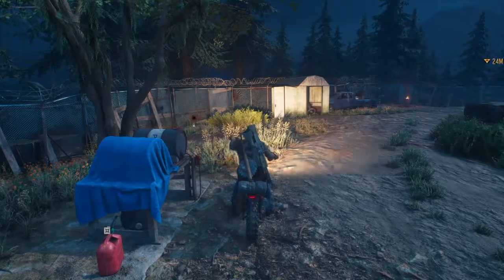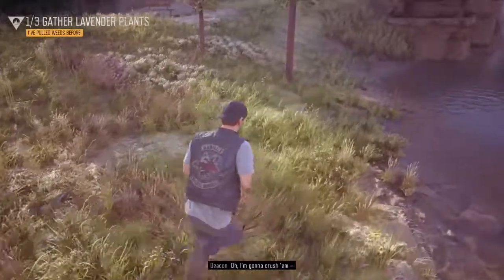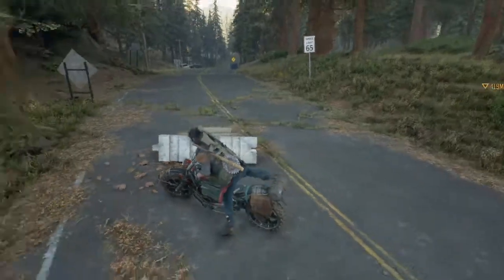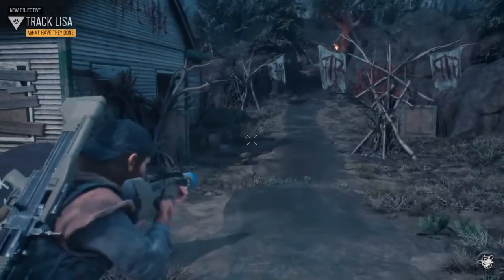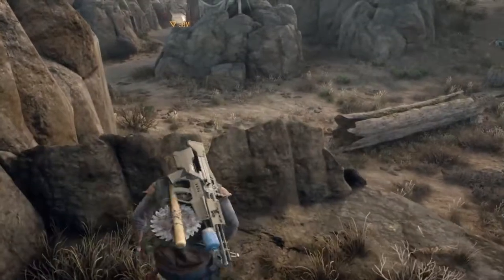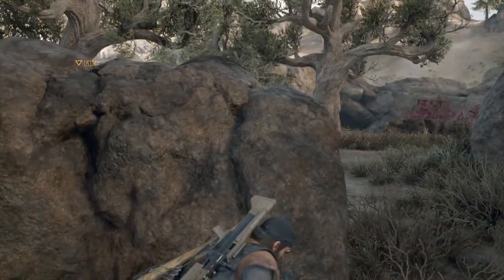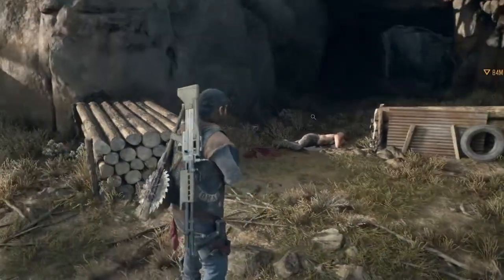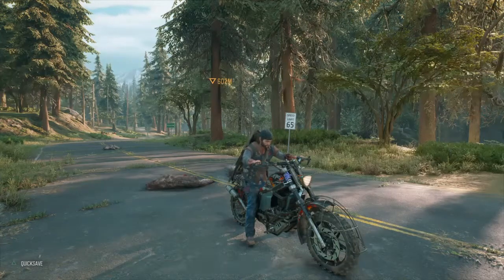Days Gone, NG+ Survival 2 playthrough Part 14, Episode - 200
In todays episode we continue with our playthrough guide to Days Gone in NG+ on Survival 2 difficulty including saving Lisa from the Rippers.